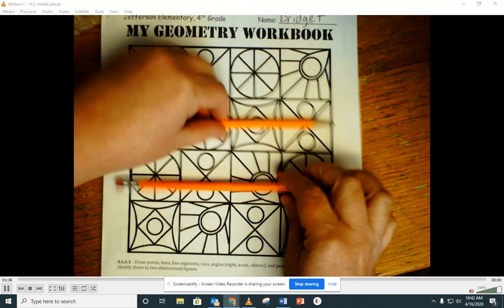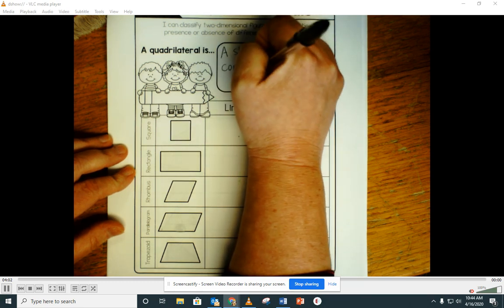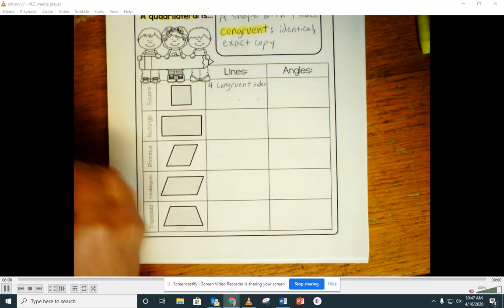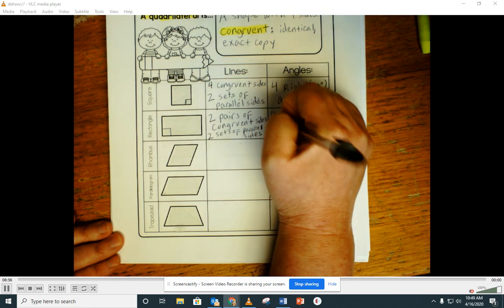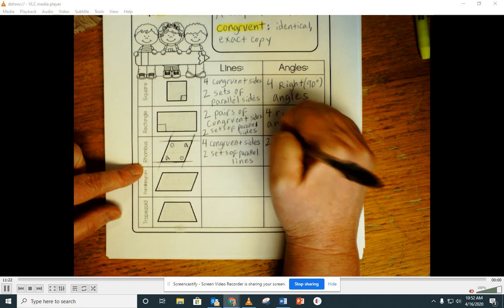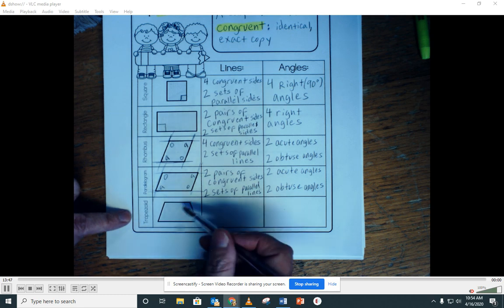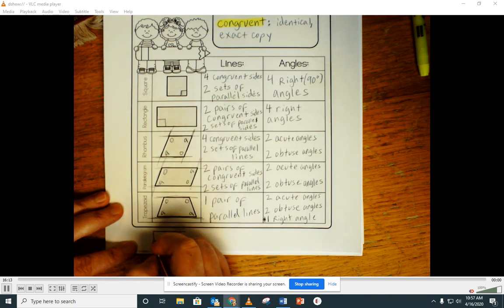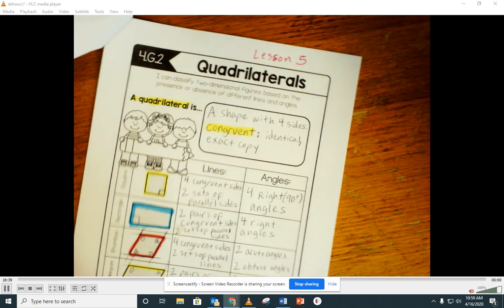Geometry Packet - Lesson 5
4th Grade Geometry Packet - Lesson 5